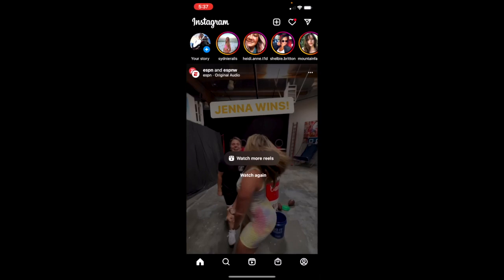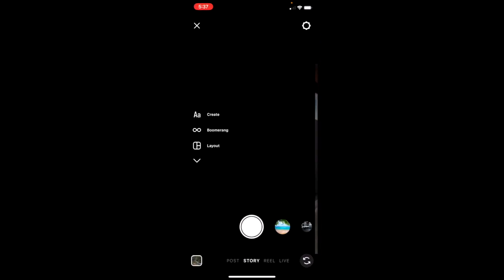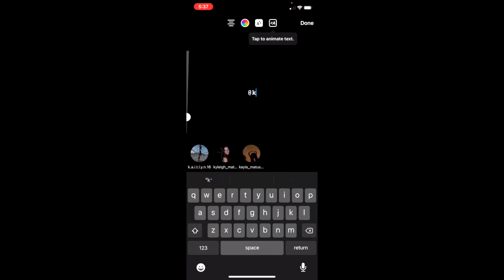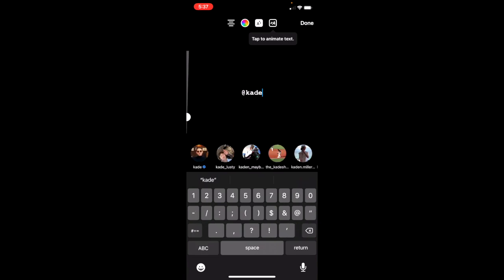How to tag someone on Instagram story in 2022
In the video how to tag people on Instagram story, it goes one way that is very to do. It is very easy to follow along throughout the video and actually tagging someone on a Instagram story is very easy to do once you learn how to do it.